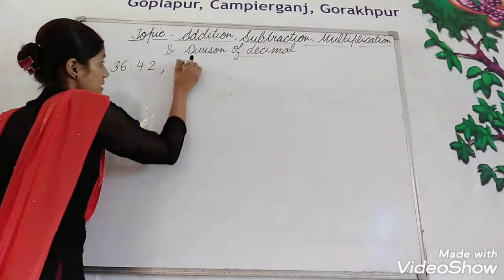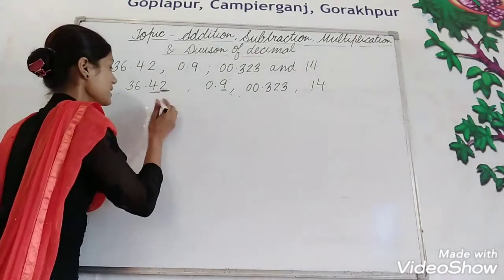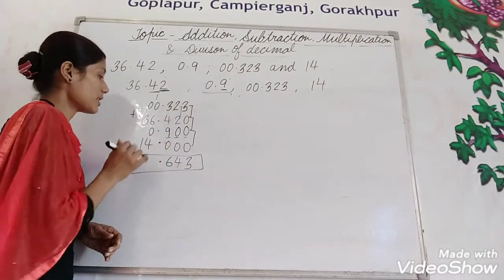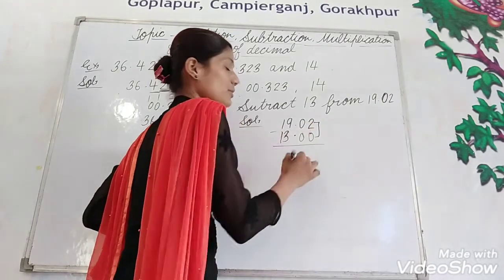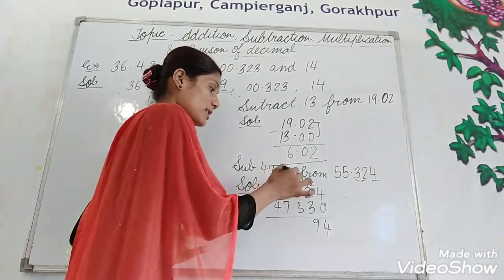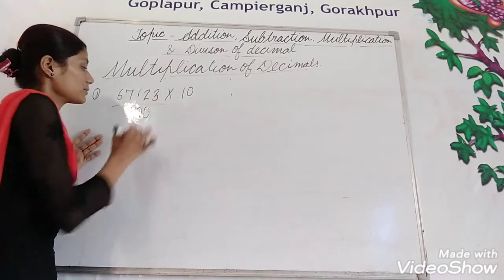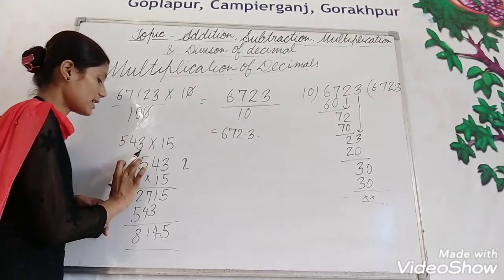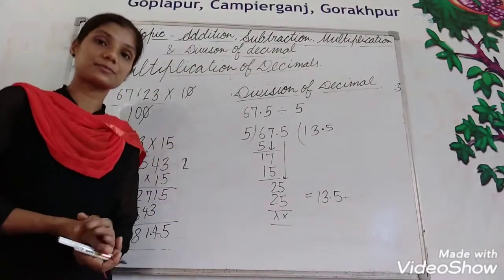Class-7, Maths, Chapter-3, Topic-Addition, Subtraction, Multiplication and Divison of decimals